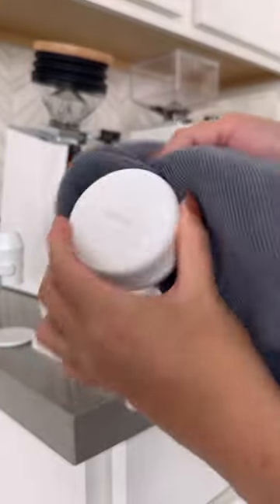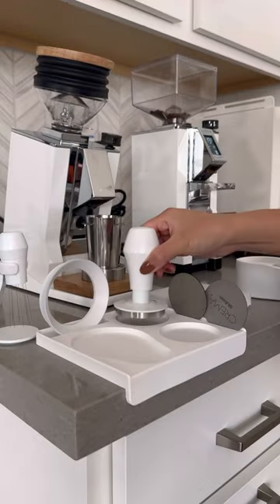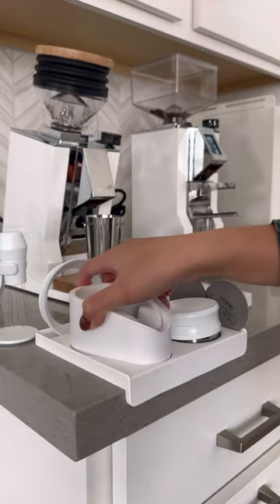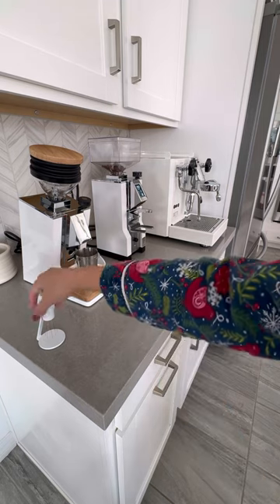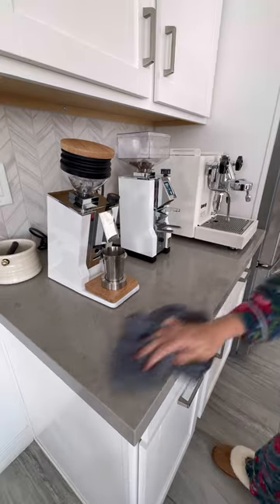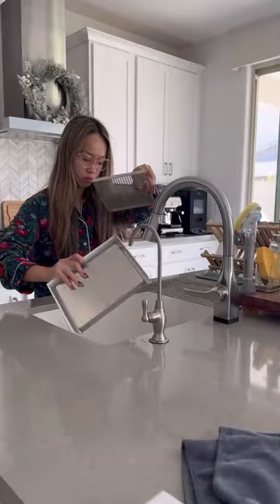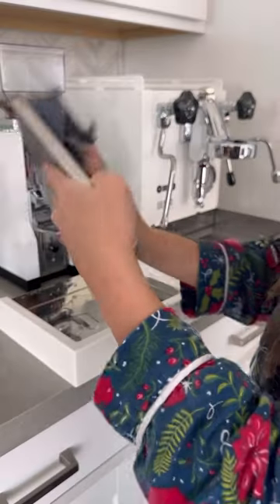Coffee bar reset